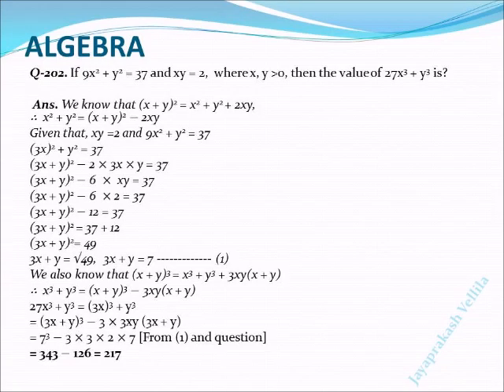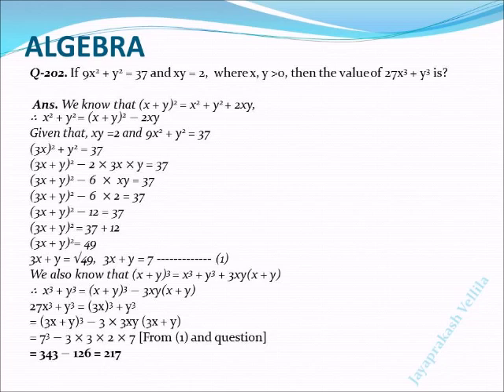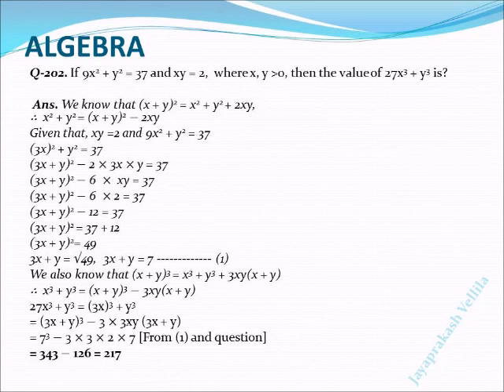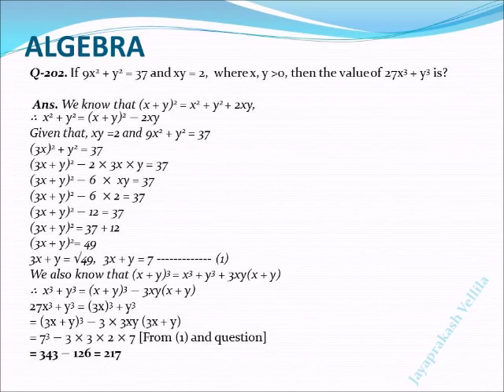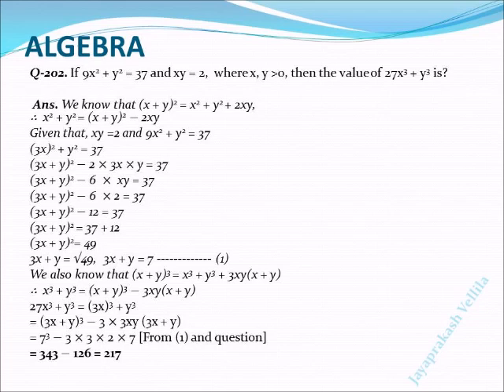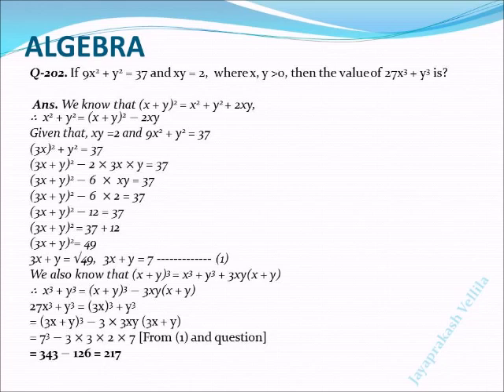Algebra : Class 202